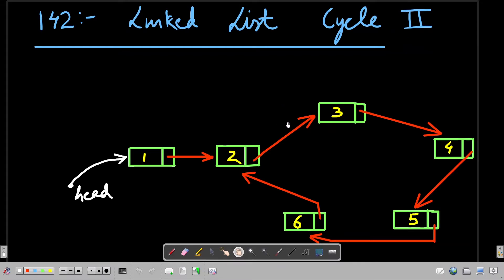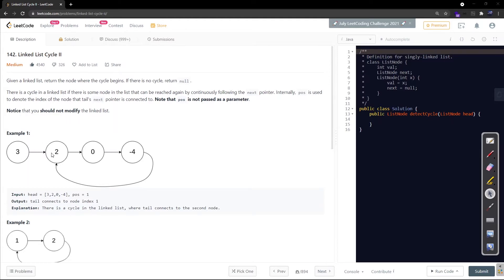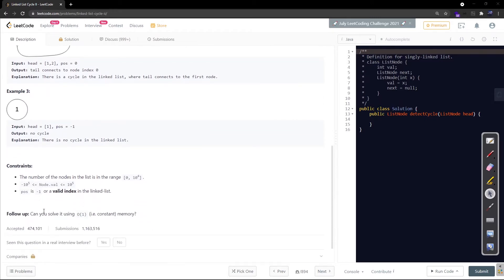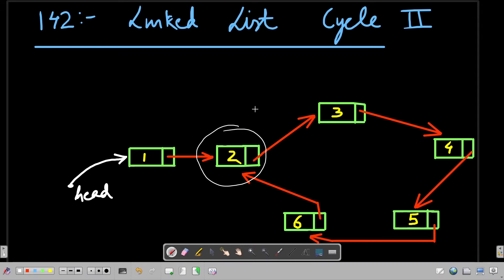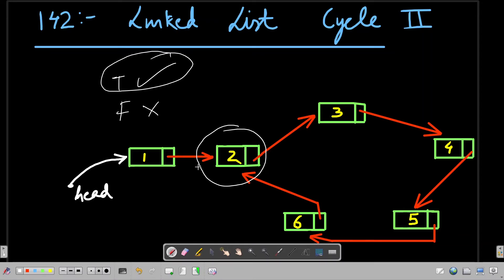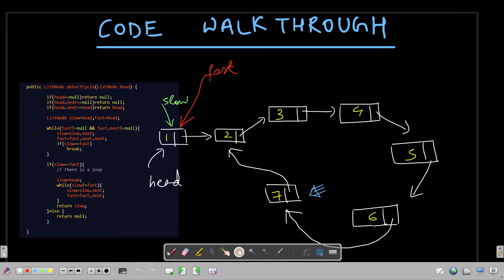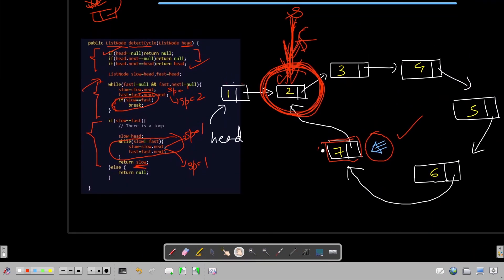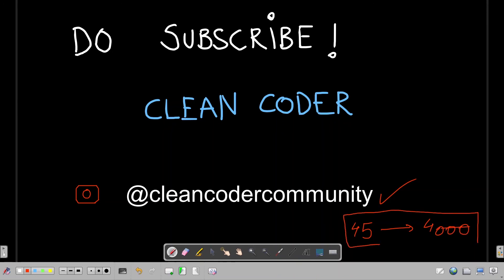142. Linked List Cycle II